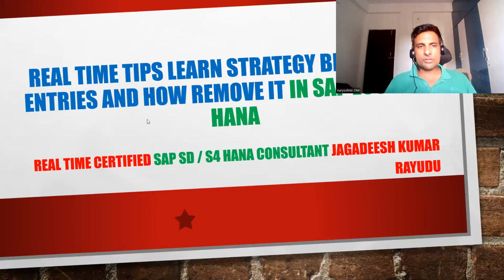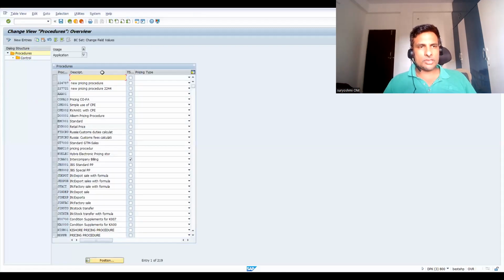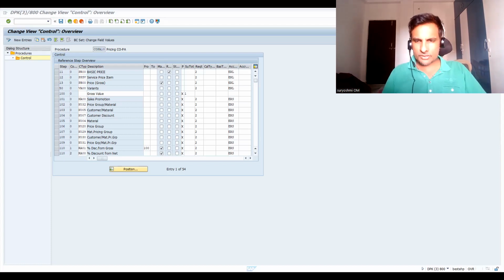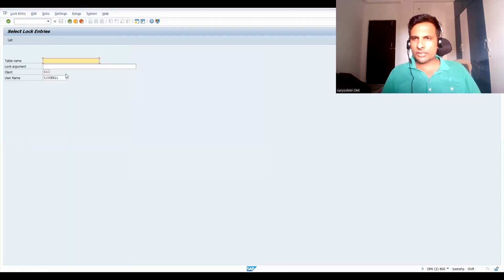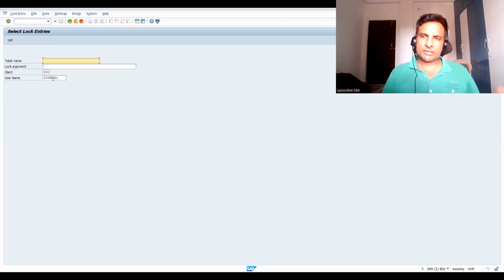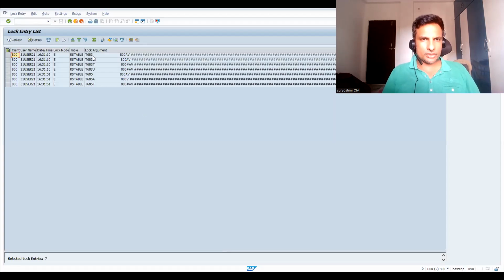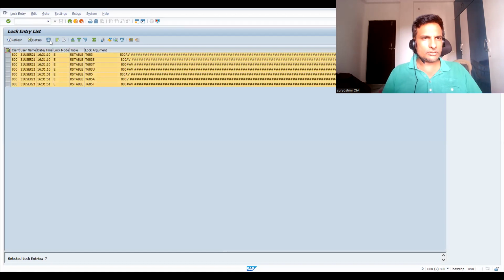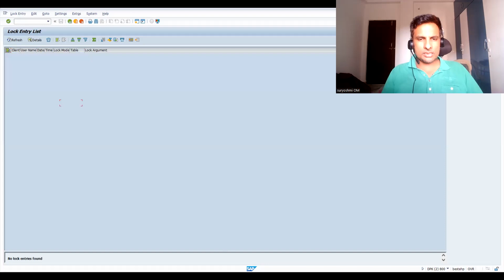real time TIPS learn strategy behind lock entries and how remove it in sap ecc or s4 hana